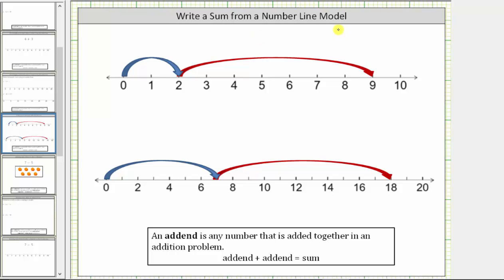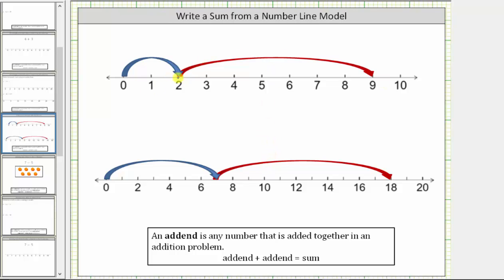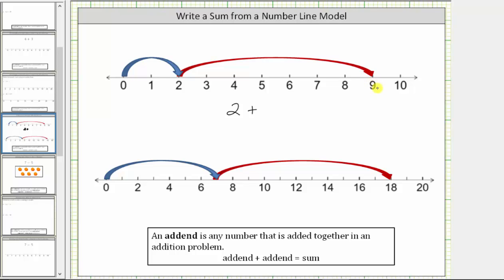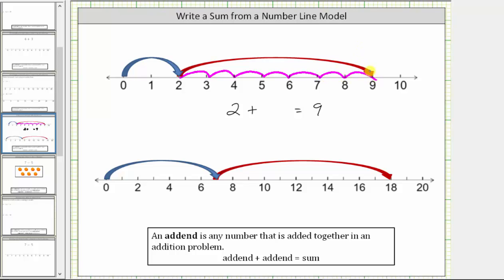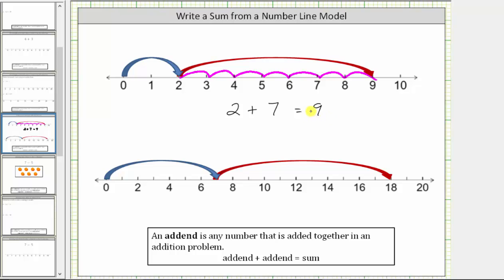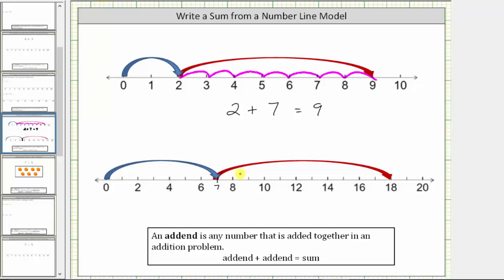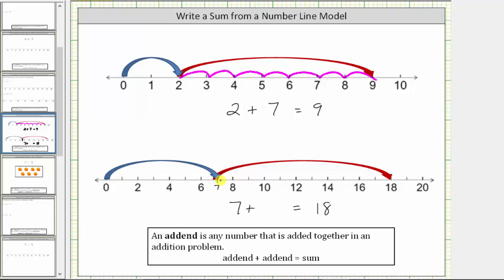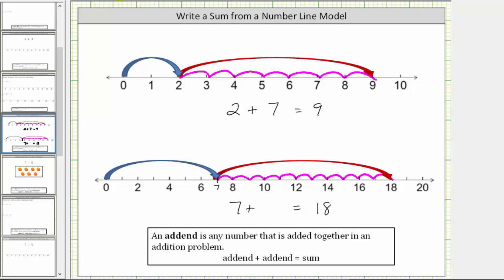Determine an Addition Problem Modeled on a Number Line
This video explains how to write an addition equation from a number line model.